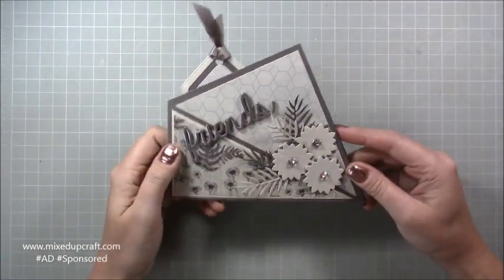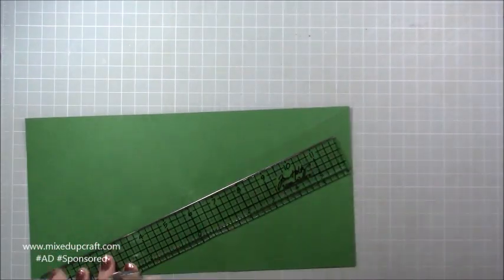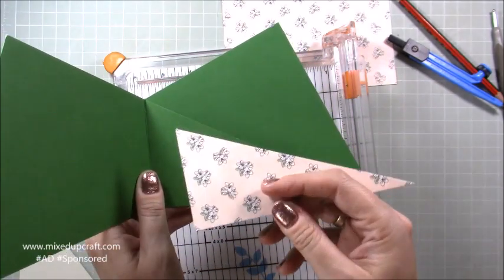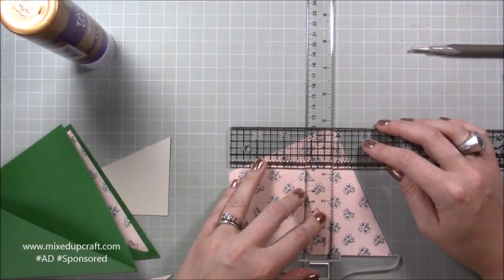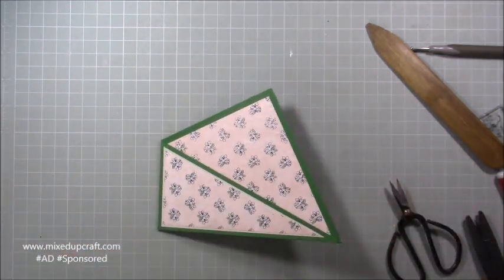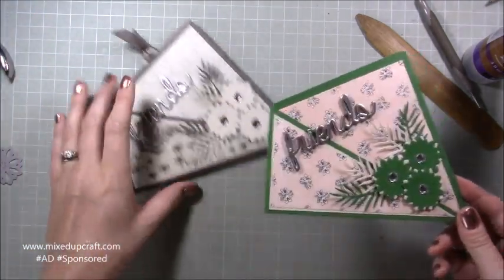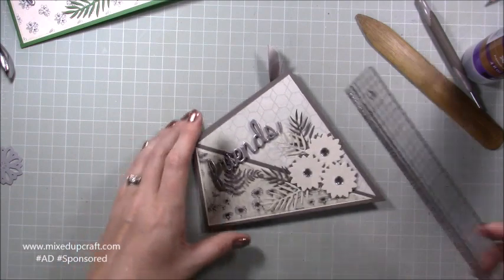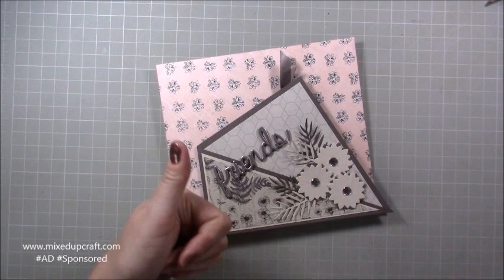Twist & Fold Card | Creative Card Series 2018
In this tutorial, I show you how to make a fun and easy Twist & Fold card. I found this card on a YouTube channel called Patsy Waggoner. I changed the size and put my spin on it and think its awesome. I used some of the supplies in my Hobbybase June kit.

If you would like to join the Hobbybase Club or find out more then please

Sam